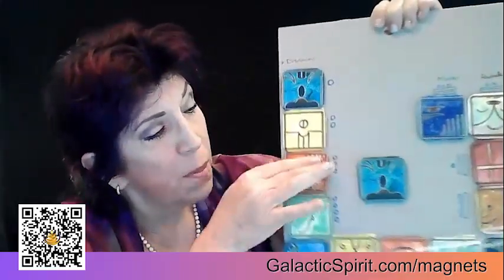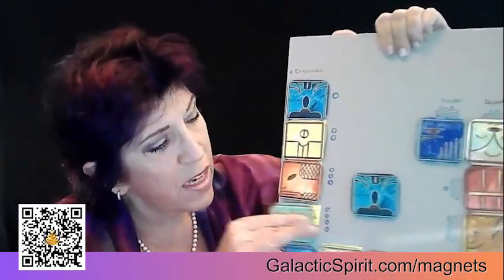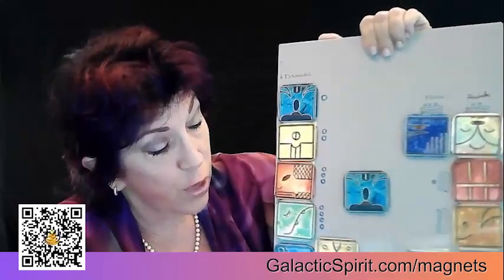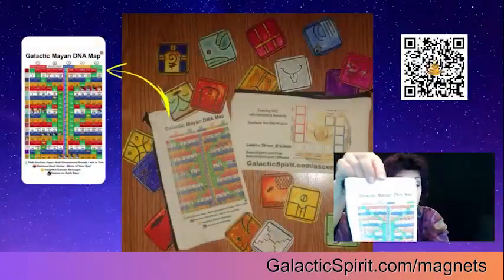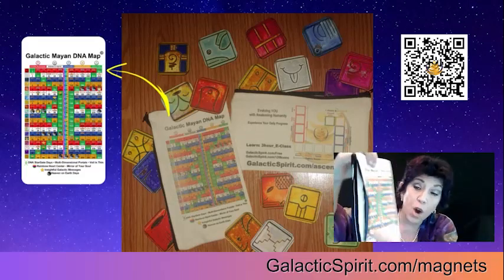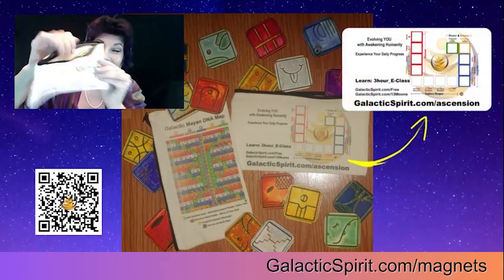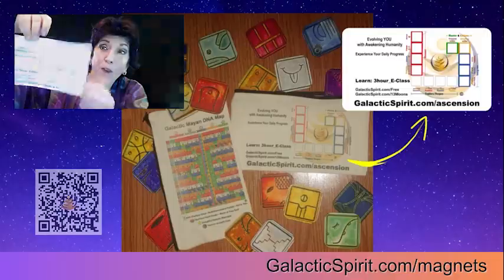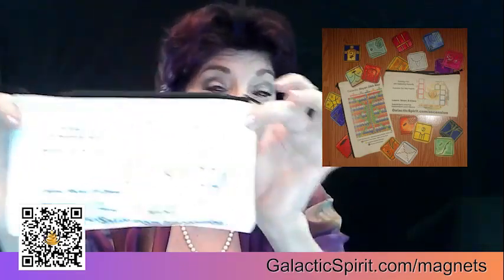Galactic Spirit: Dog WaveSpell Magnets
Dog WaveSpell Magnets

* LEARN MORE!

FREE with Jami Lin's LOVE!